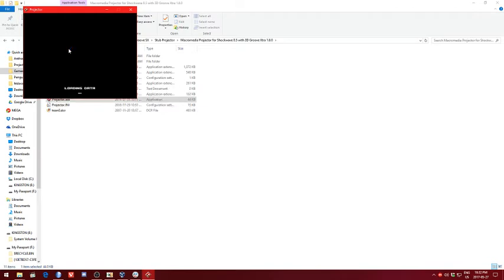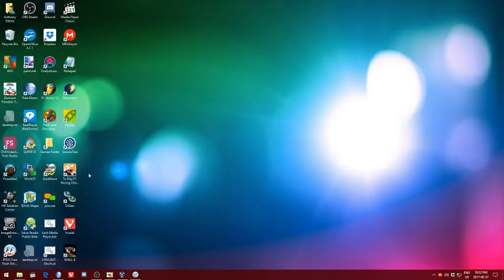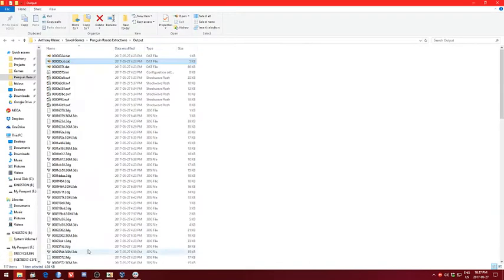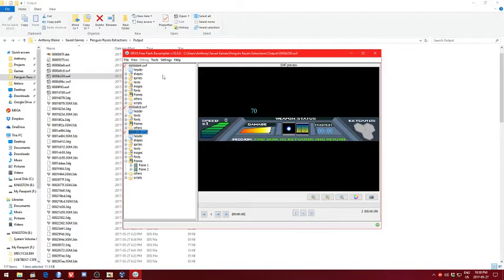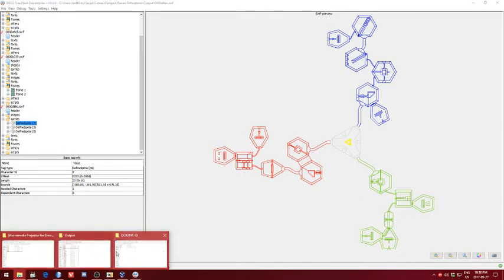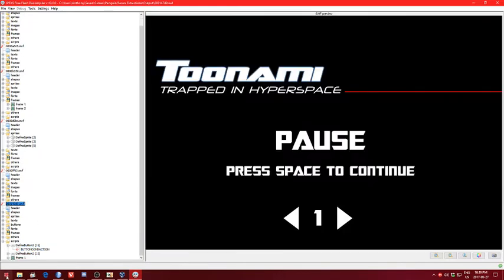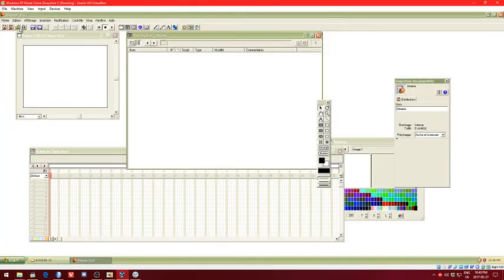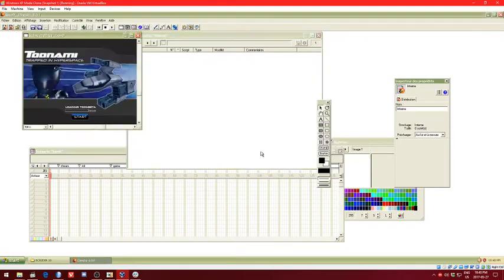Trapped in Hyperspace Issue With Game Recovery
Patrick Thiel is awesome and has sent a beta version of Toonami: Trapped in Hyperspace, a lost 3D Groove game - but why doesn't it work?

My mic kept cutting out but thankfully it didn't cover up too much.